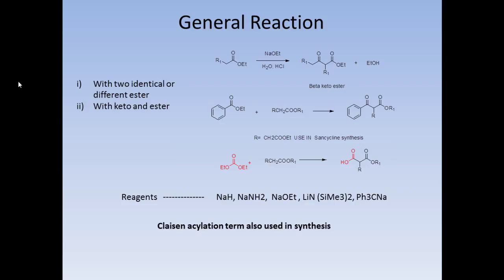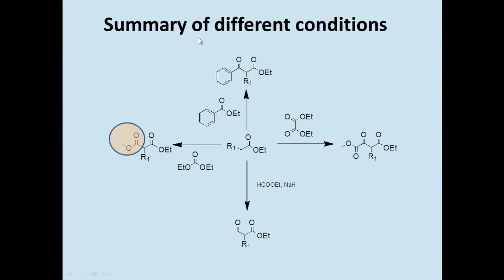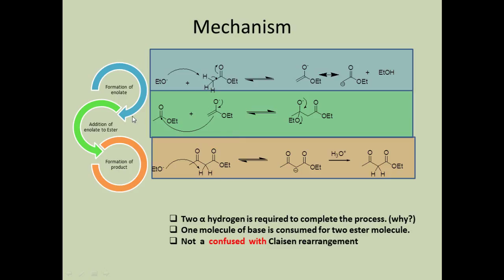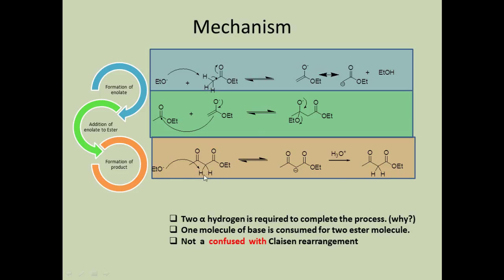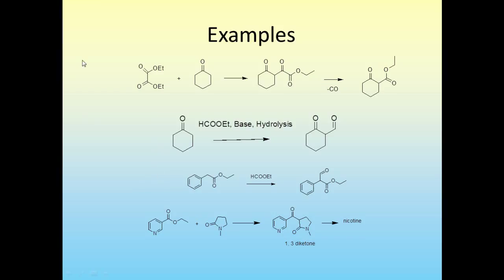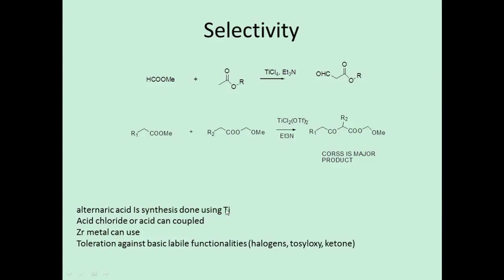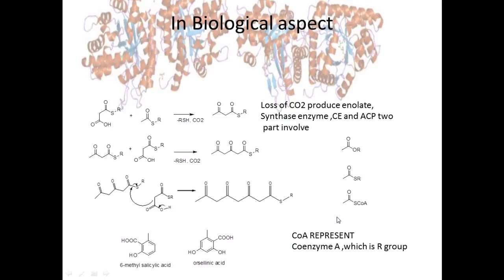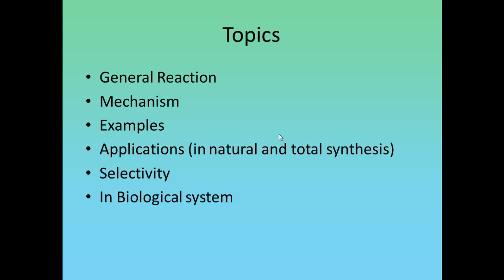Claisen ester condensation name reaction in organic chemistry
In this tutorial I explained  Claisen ester condensation for beginner .This is name reaction in organic chemistry.  In this lesson ester condensation can be done with ketone  What are reagent used in ester condensation. In this section  Application of ester condensation and use in total synthesis for synthesis  Natural products. Selectivity also discuss in this video  In biological system ester condensation the Polyketide and natural product  Is synthesised  Terpene and steroid  acylation can be done in this condensation  aldehyde and ketone group can insert into molecule using this reaction
name reaction synthesis